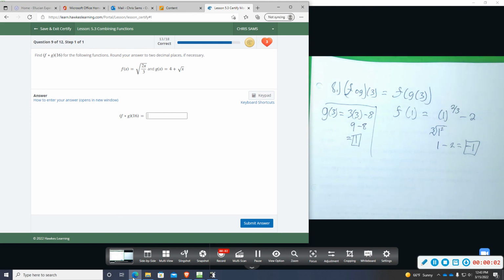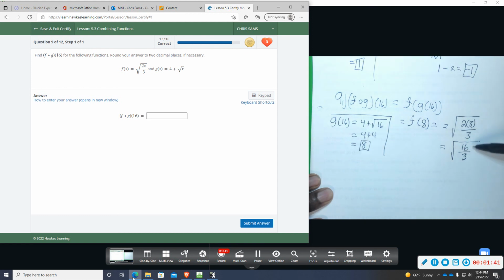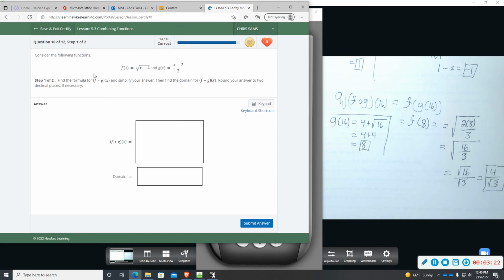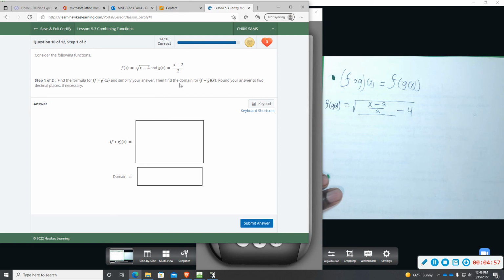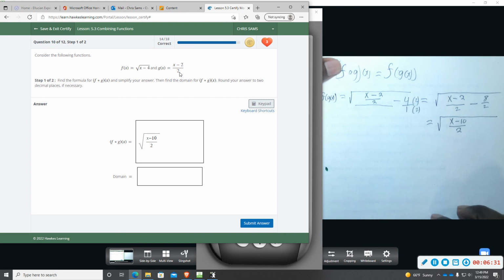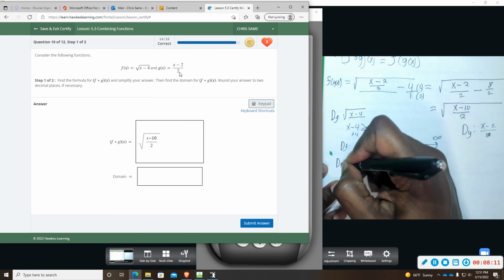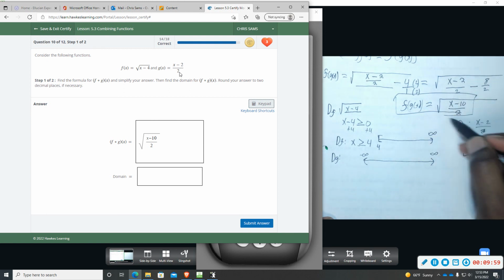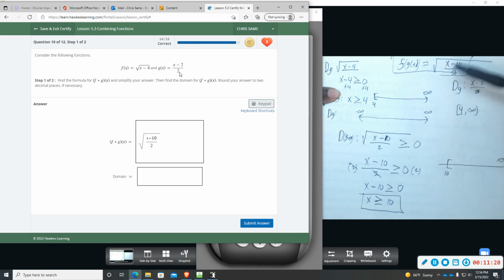LSCO CA 5 3 9,10a